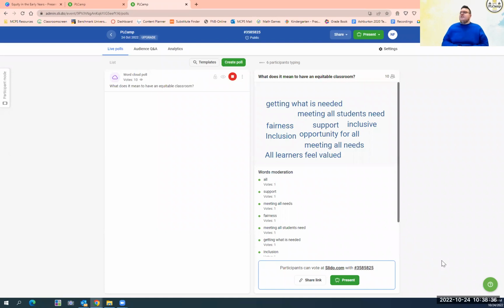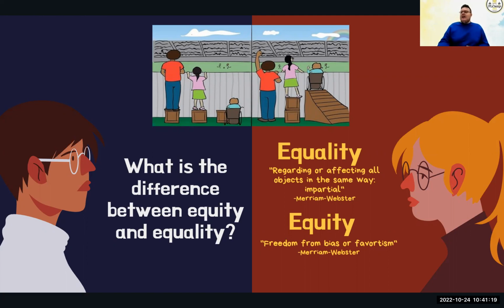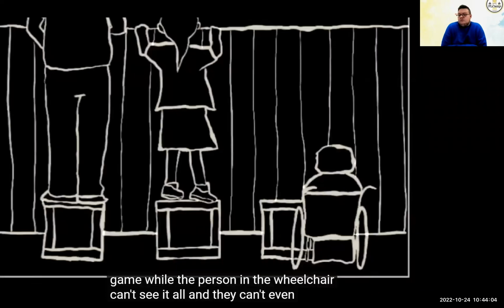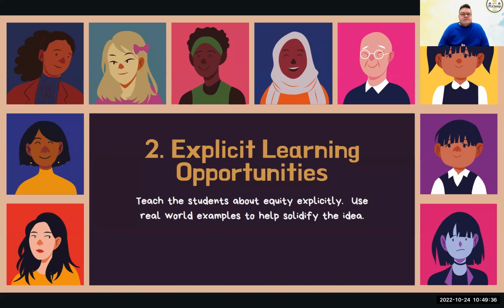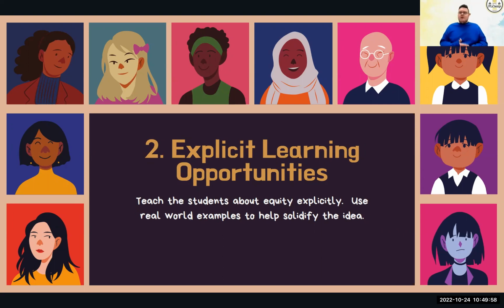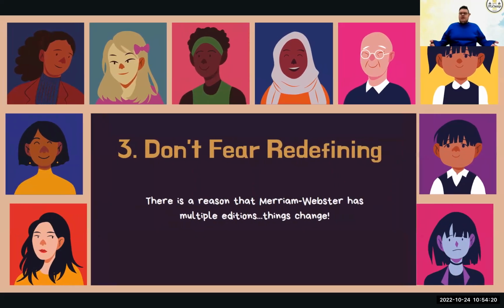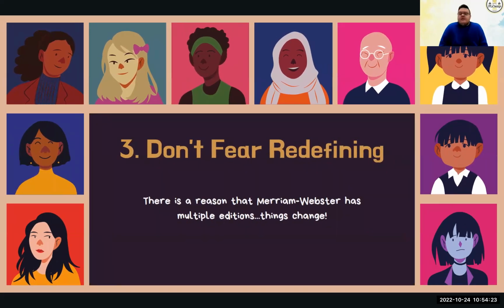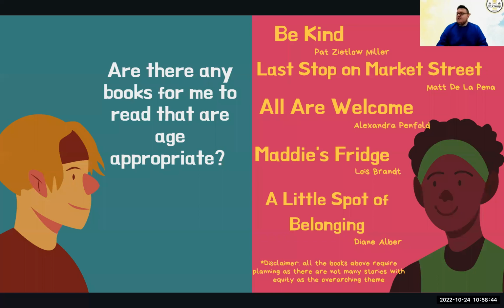PLCamp 2022 Equity in the Early Years